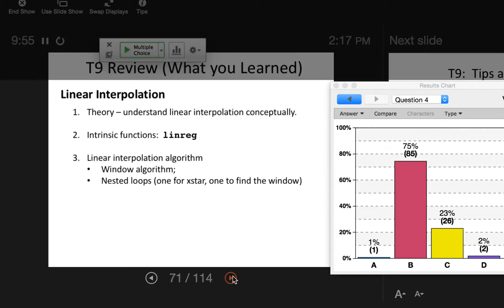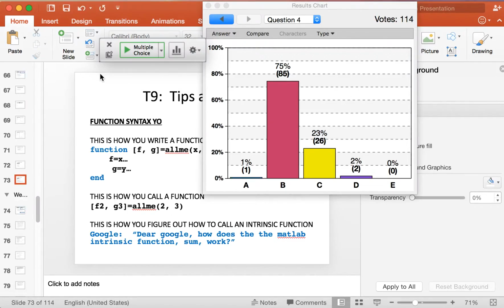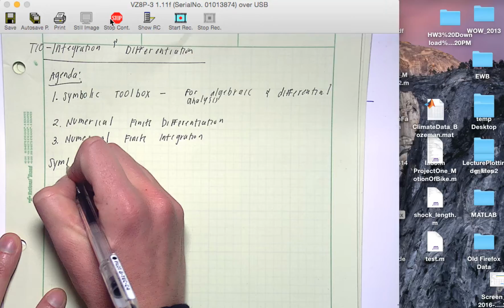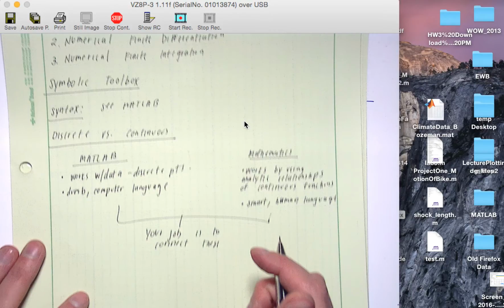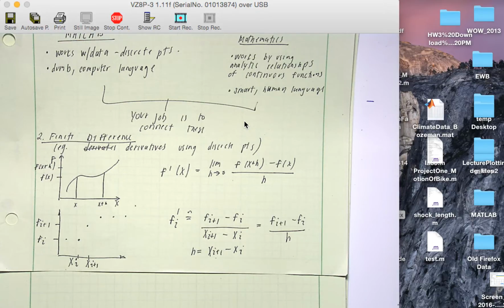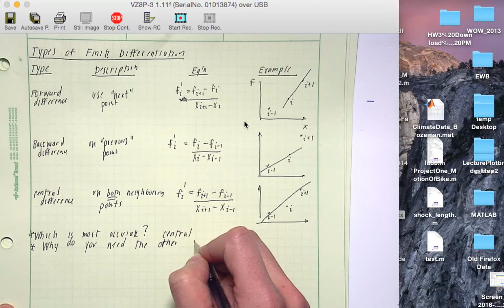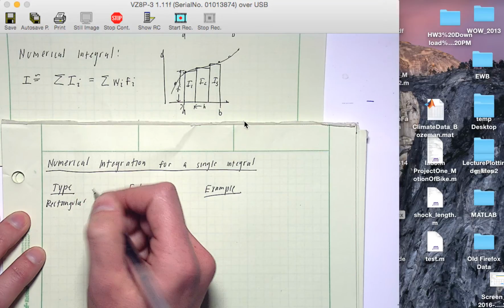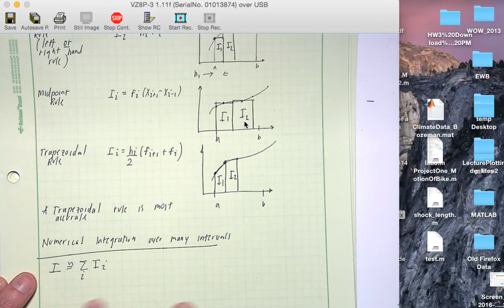Lecture - Differentiation Integration